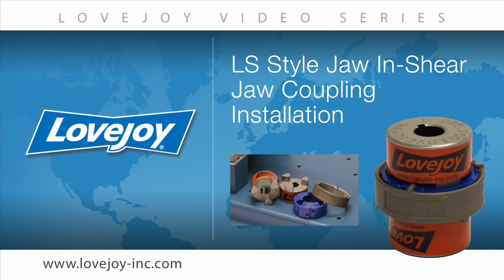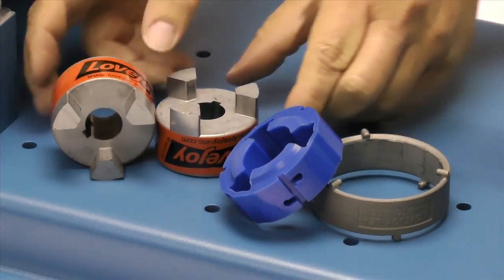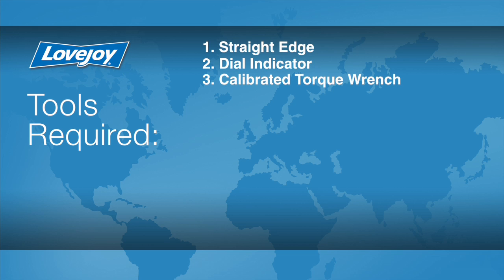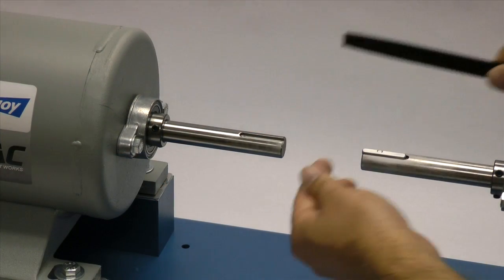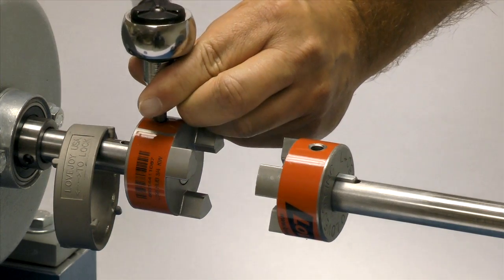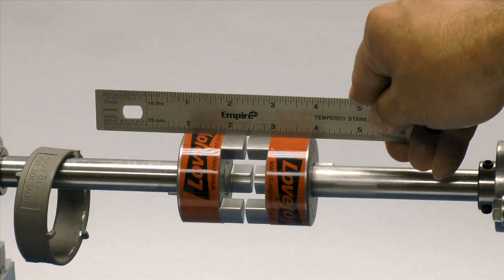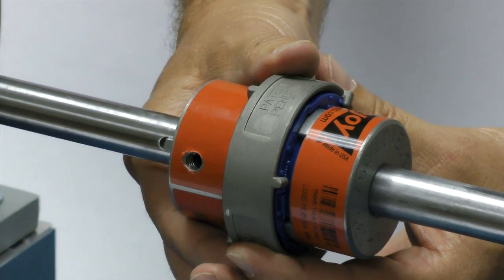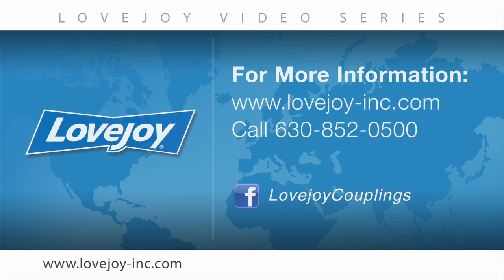Lovejoy Jaw In-Shear Coupling Installation Video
This video covers the basics of installing a Lovejoy Jaw In-Shear coupling. Included are general safety requirements, a list of required equipment & materials, a visual step by step installation process overview, and final coupling alignment/validation techniques.